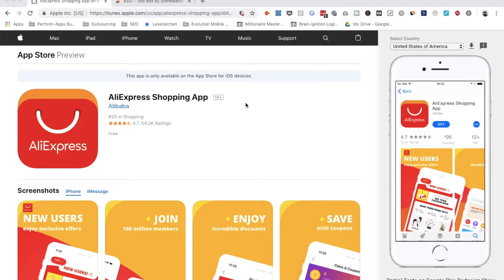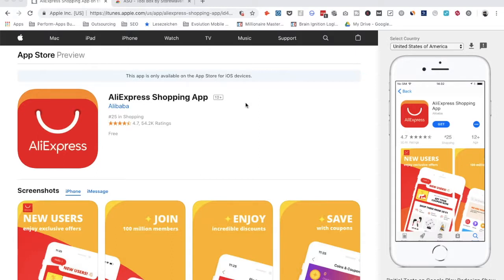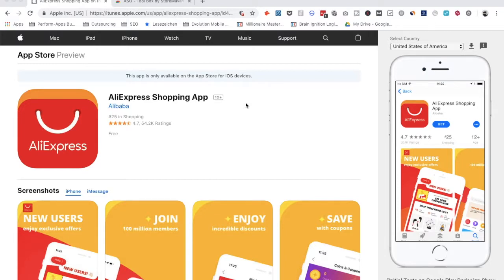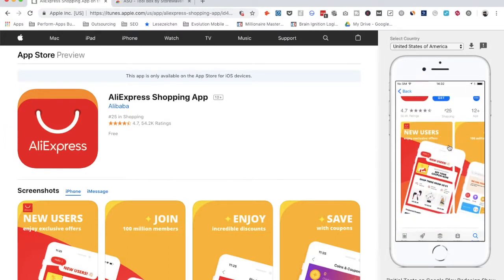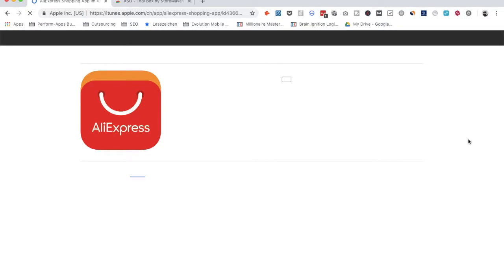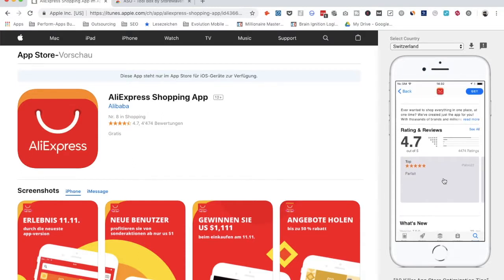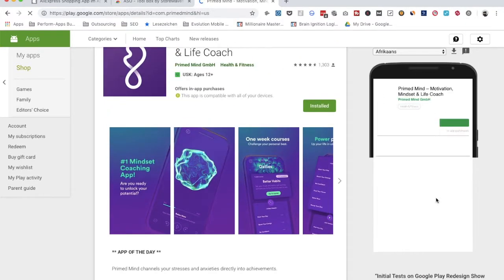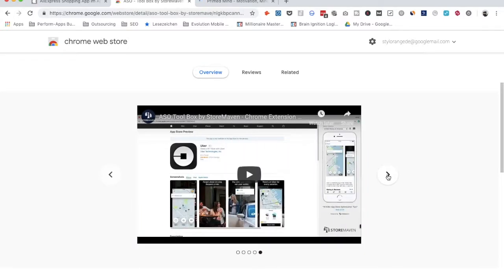StoreMaven ASO Toolbox Review I ASO Quick Tip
Hi guys, in this ASO quick tip I am showing you a little handy tool that every ASO should have in their tool belt.

It can be frustrating at times to be trying to switch the countries of the app store with your iPhone or Android device.

Therefore I am using a tool that provides you a shortcut to the pain of creating accounts for each different country you want to check your app presence or the once of your competitors.

With the ASO Toolbox by StoreMaven you get a little emulator and can scroll easily through the app stores without breaking a swet.